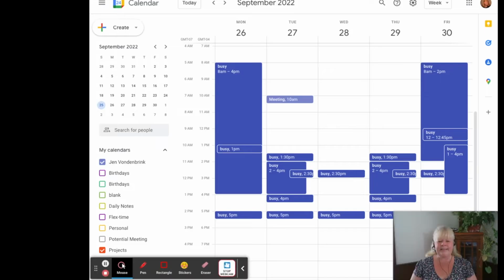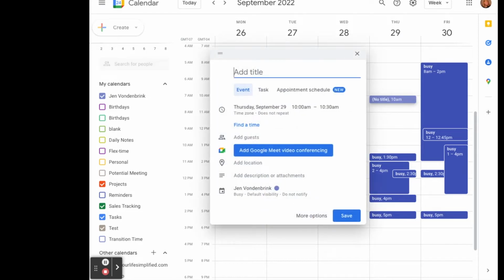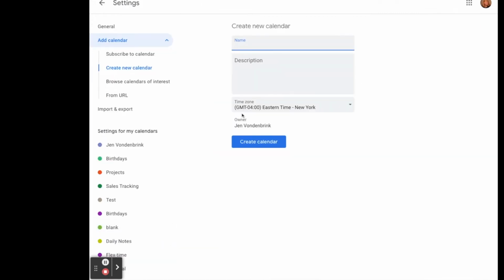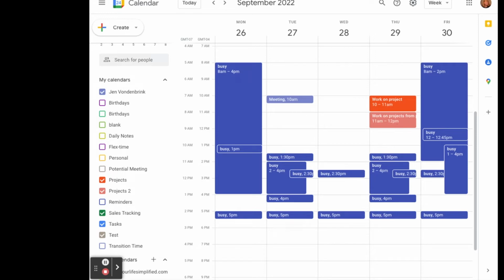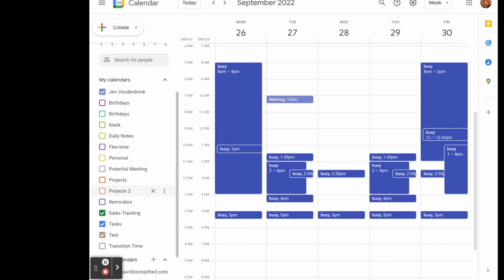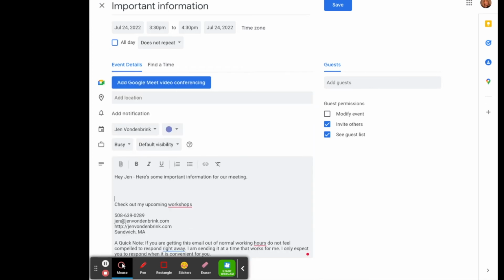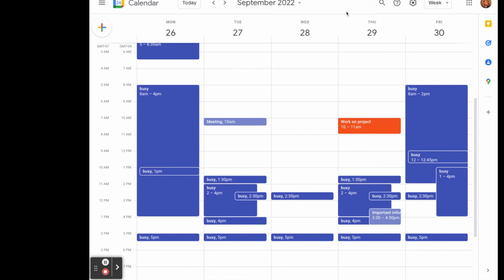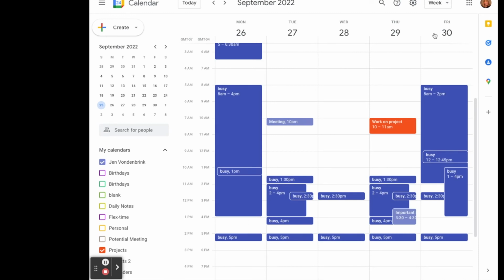Google Calendar Tips Part 1: The Basics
In this video, I share three tips to enhance your use of Google Calendar.
Tip #1 Create and use different calendars for different things
Tip #2 Create Google Calendar events from Gmail
Tip #3 How to set up how you view Google Calendar to meet your needs

00:00 Google Calendar Tips
01:56 Setting Up Different Calendars
07:54 Creating Events from Gmail
09:36 Switching Views

Google Calendar Tips - Part 3: Meetings